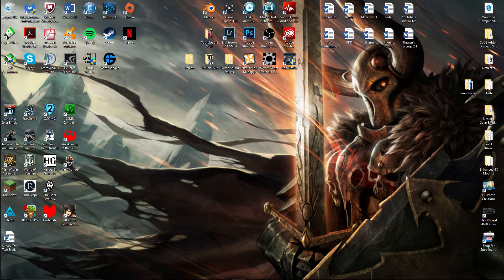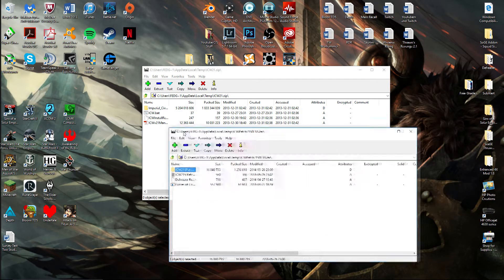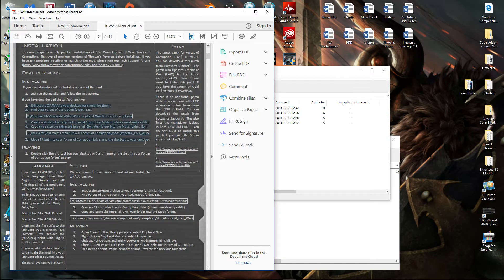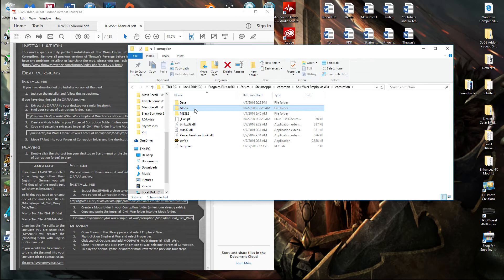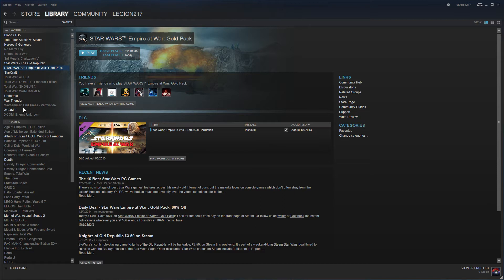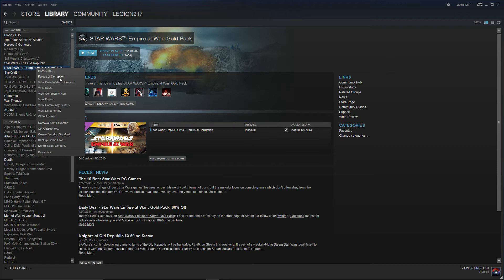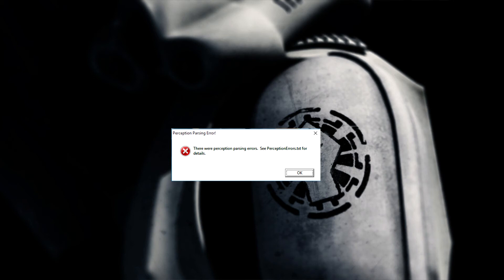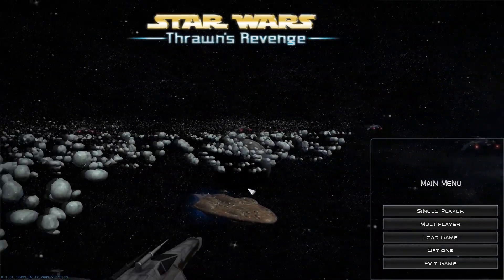How to install - Star Wars: Thrawn’s Revenge Mod [Steam Version Only!]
Hello ladies and gents! Welcome your faces to another “How to” video where I will be showing you how to install “Thrawn’s Revenge”. Please follow these very simple steps:
1. and click on the Thrawn’s Revenge Zip version 2.1 to download the zip
2. After downloading the zip, open the zip folder and open the manual.
3. Scroll down until you find INSTALLATION. You will then see how to install the rest from there :D
4. You might have to use this link instead of the one in the manual just in case:
C:\Program Files (x86)\Steam\SteamApps\common\Star Wars Empire at War\corruption\Mods

MODPATH=Mods/Imperial_Civil_War

Special thanks to Corey and the Thrawn’s Revenge Team!
Game: Star Wars: Empire at War: Corruption
Mod: Thrawn’s Revenge